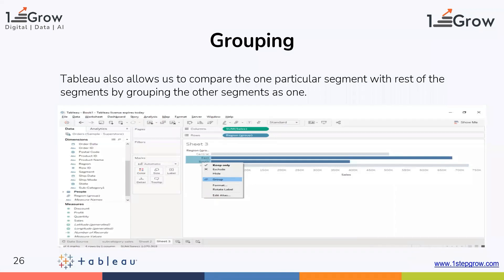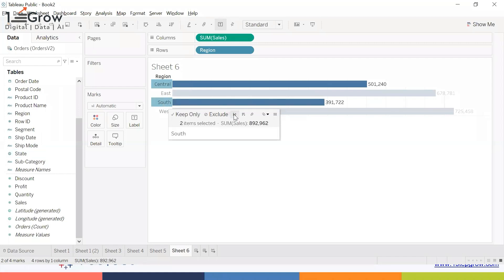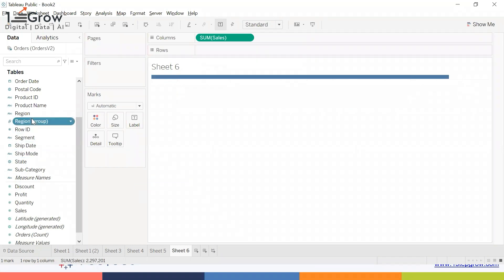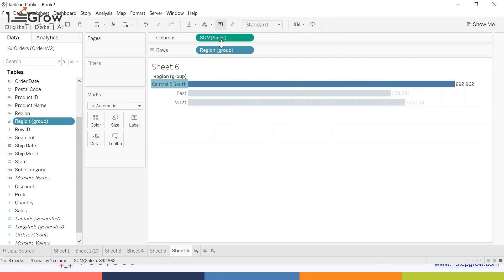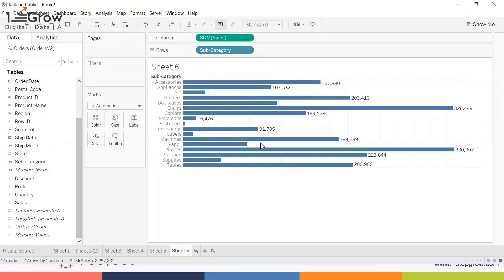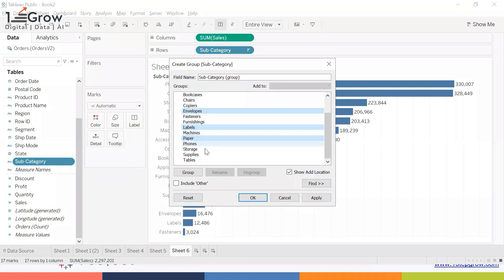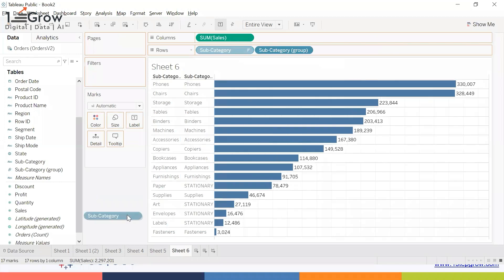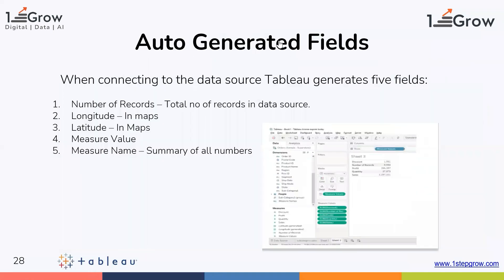Grouping in Tableau | Tableau Grouping with examples - 1stepGrow Academy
The video is well explained about the grouping in tableau, creating groups in different parameters, etc.

Topics explained in the video

0:00 Grouping in Tableau
0:06 What is Grouping in Tableau
0:13 Sales group on the basis of region
0:55 Same output with different ways of grouping

To enroll in courses, book a counselling session and & talk to our expert